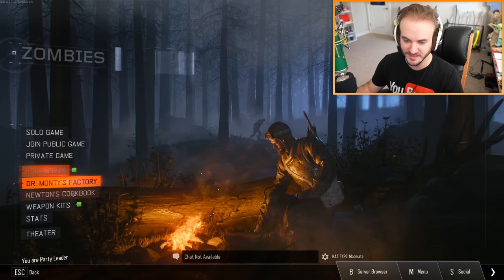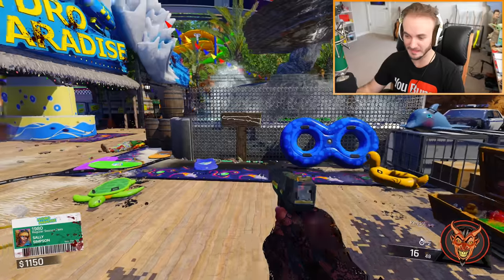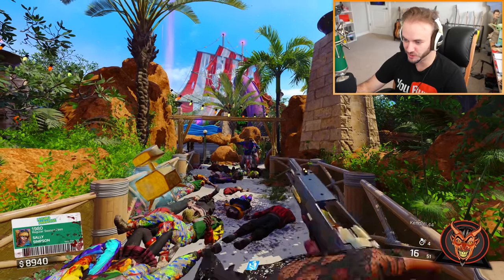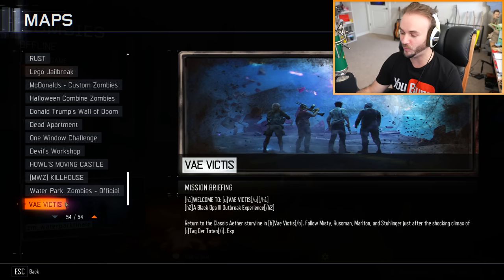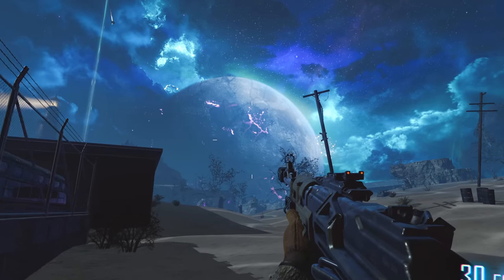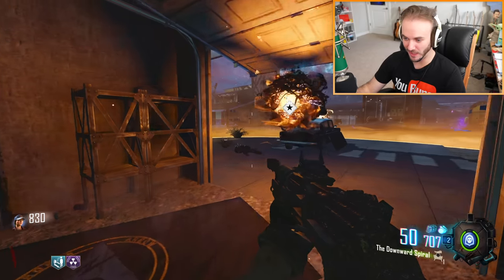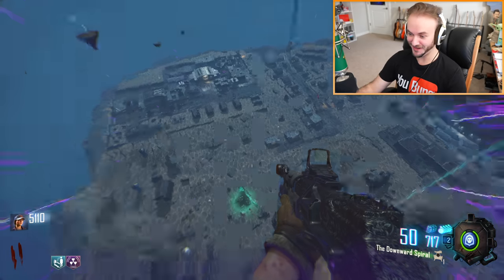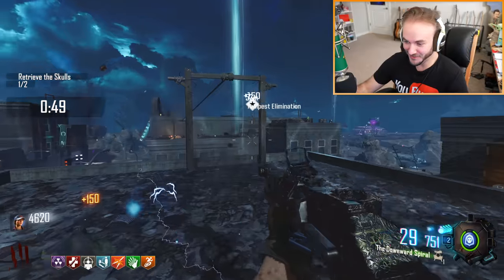I Got a Haircut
Drop a LIKE for more BO3 stuff! (乃^o^)乃

DESCRIPTION: I got a haircut! The M3RKMUS1C Hair Reveal 2023 has finally happened…and I am no longer M3RK Mullet XD. Also played a bunch of awesome new BO3 custom zombies maps cause it’s Halloween! Today we’re taking a look at 2 new maps called “Water Park Zombies” and “Vae Victus” which is basically Black Ops 3 Outbreak Zombies. Both maps are sick and they were a lot of fun to play!

So, what do YOU think about the NEW CAMO in MODERN WARFARE 2? Do you want more event camos like this, or nah? Leave a comment letting me know! ^-^

Best Gaming PC (Origin PC)

Erik - M3RKMUS1C